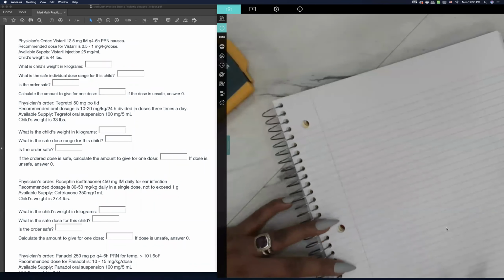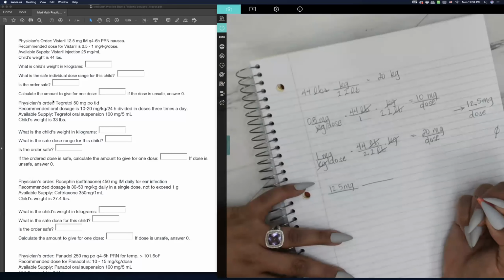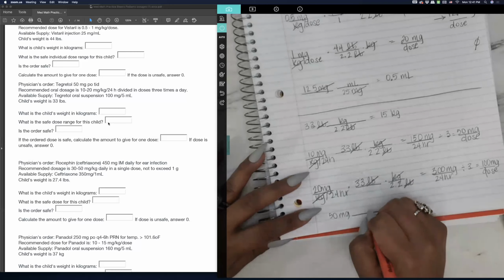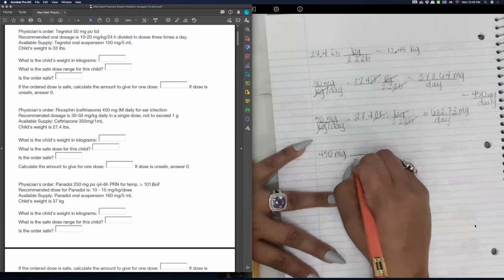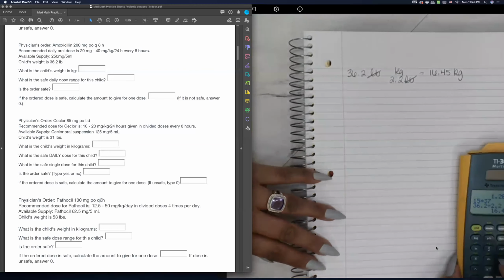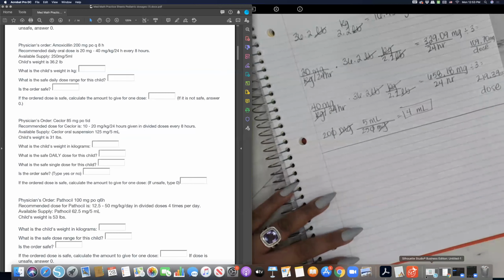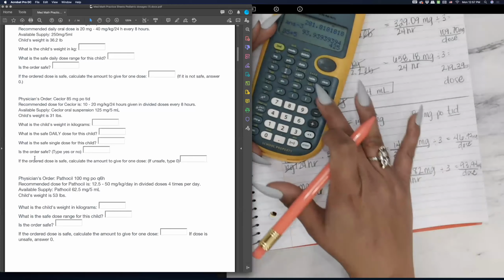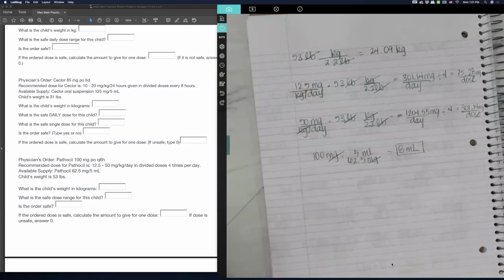SPC _ Level 1 LVN Nursing Math Tutoring _ Chap. 18. Review Worksheet pgs 1-2